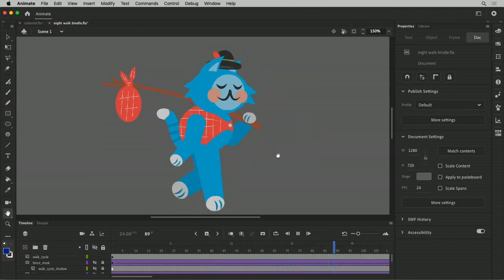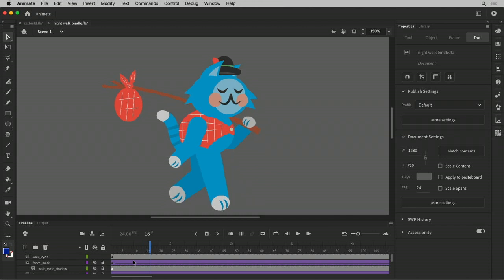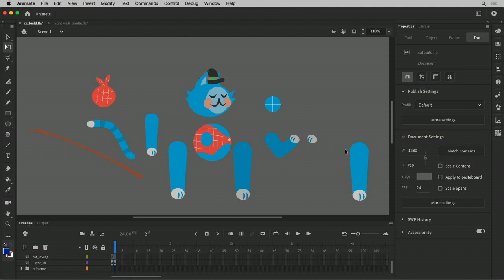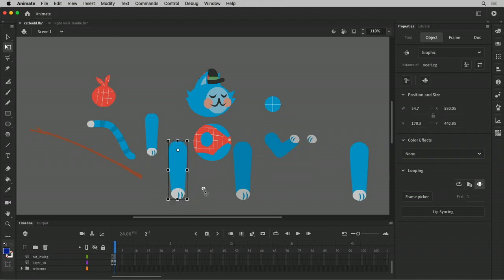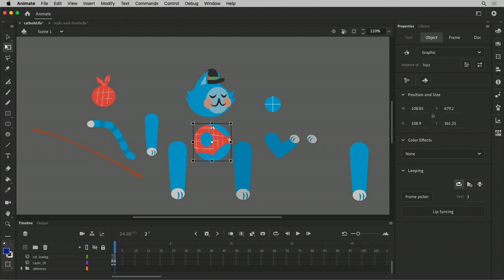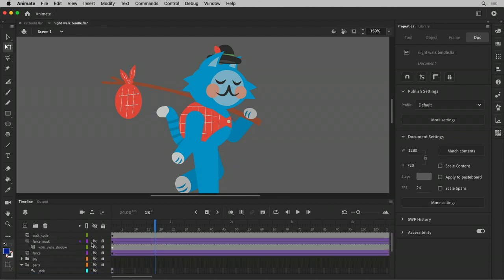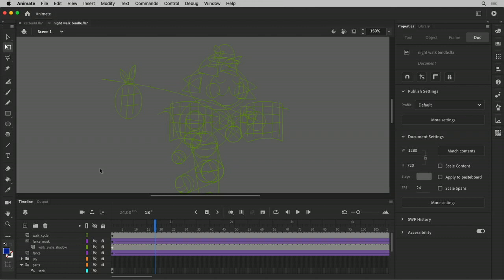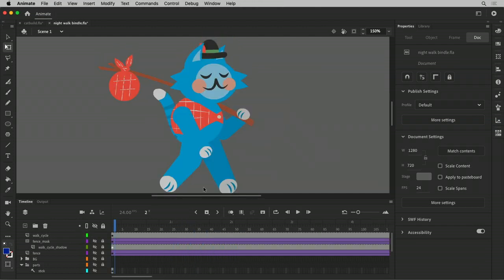Fundamentals of puppet animation (2/25)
This video is a part of the - "Create TV/Broadcast Ready Animations with Adobe Animate" series.  In this series, Prof. Greg Araya from the Savannah College of Art and Design (SCAD) teaches how to create TV and broadcast ready animations with Adobe Animate.

What you learned:
How a character is designed and built directly affects how easy it is to animate.
- Traditional character animation can be thought of as drawing motion.
- Puppet animation can be thought of as the opposite – moving drawings.
- Design elements can be animated in two main ways:
       - Deformation (changing shape)
       - Transformation (changing position, rotation, or scale)
- Layering several discrete parts (each with their own motions) atop each other creates the illusion of a single drawing in motion.
- A Symbol’s appearance may be enhanced with Color Effects or Filters.
- Design elements like characters or environments may be built up by combining separate parts.